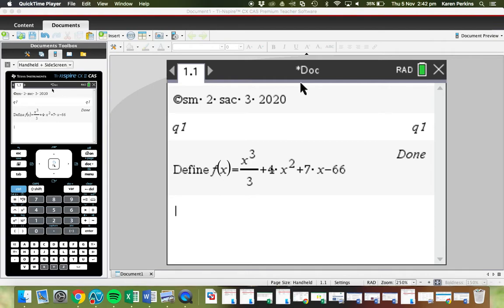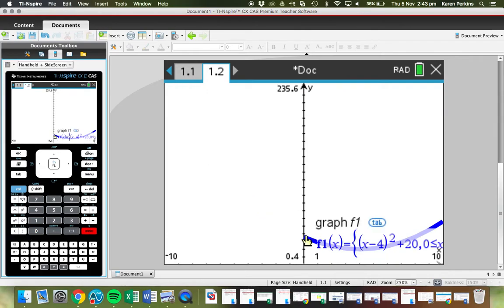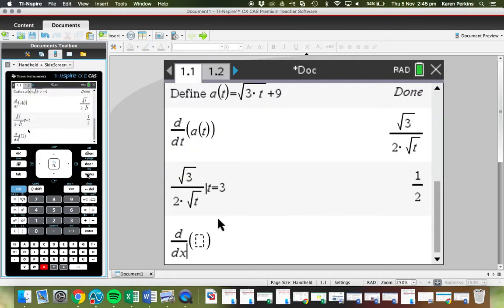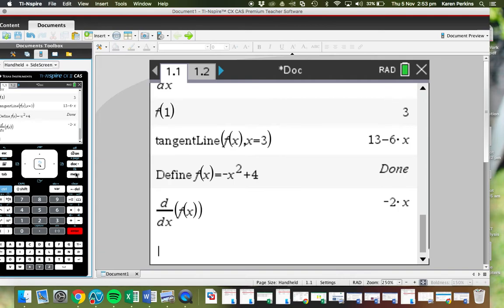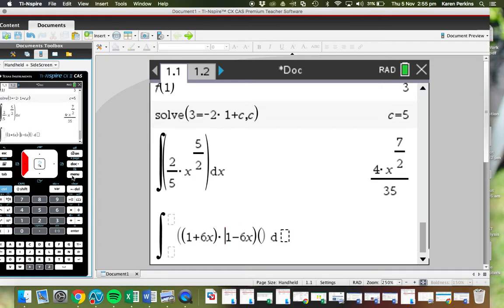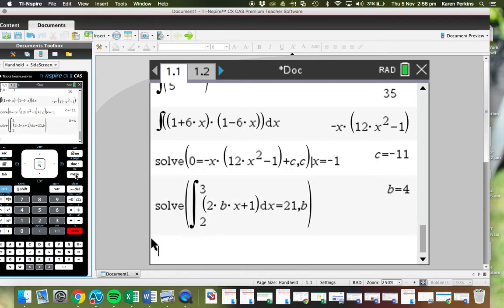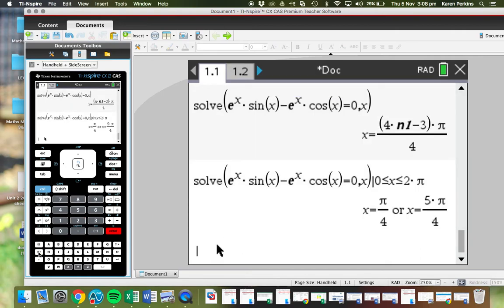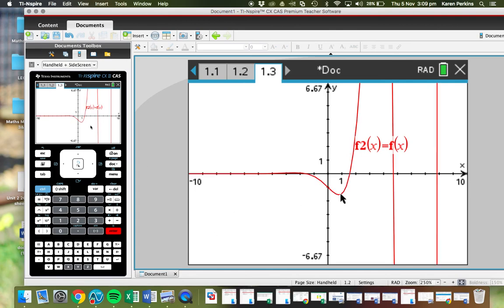SM 2 SAC 3 2020 SOLUTIONS